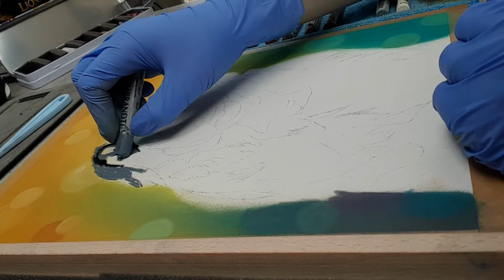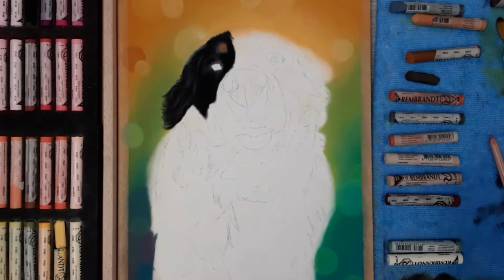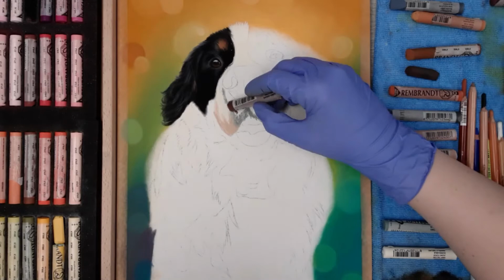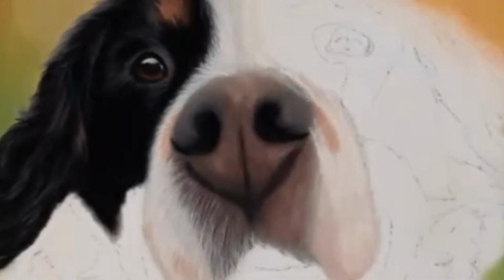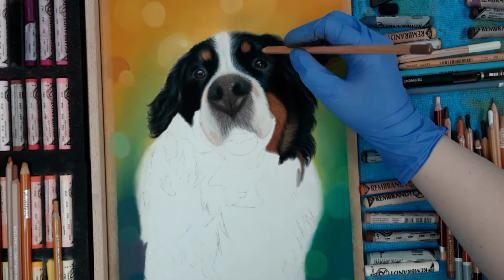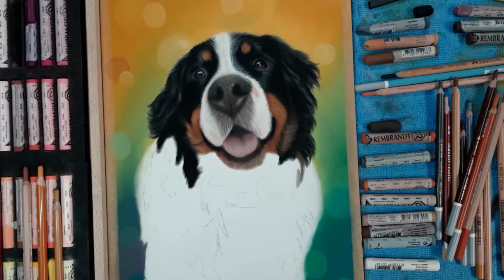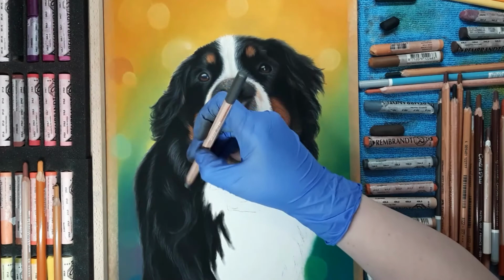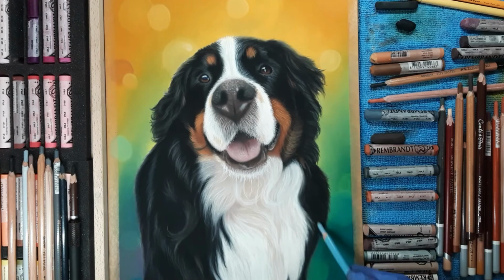Bernese Mountain Dog PASTEL drawing TUTORIAL | TinaBaeyensArt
Last week you guys saw my small study of multicolored hair.

Today I'll be drawing a Bernese Mountain Dog in pastel,
my Bernese ❤️

👉 ONE ART RELATED VIDEO OR TUTORIAL EACH FRIDAY (6 PM CET)

✍ Materials ✍